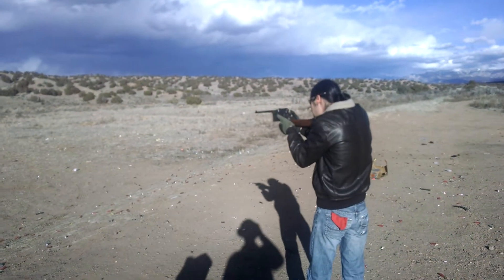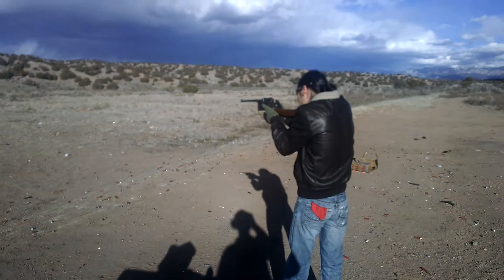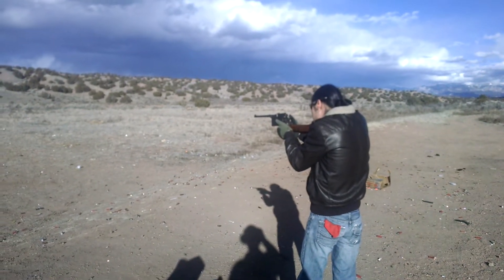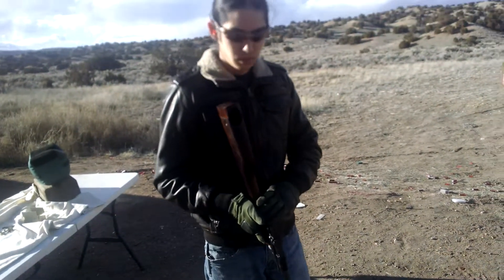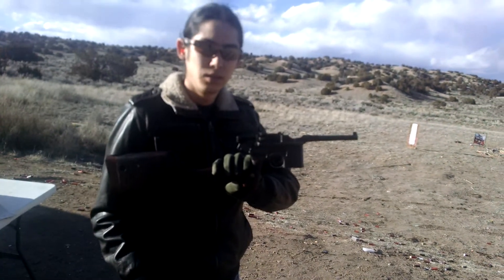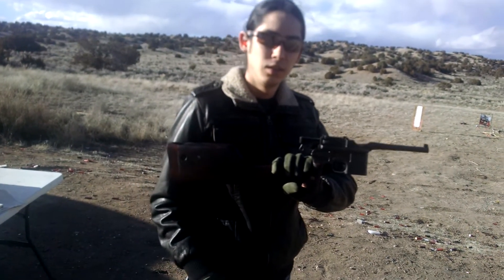Andrew shooting the C96 Mauser. Part 2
After some fiddling, the Mauser is getting more reliable. Spring parts from Wolff are ordered but on backorder. Should fix what remains.